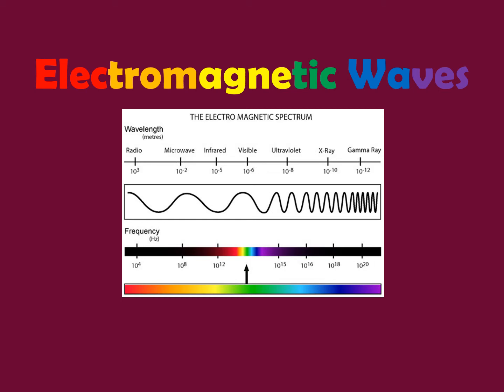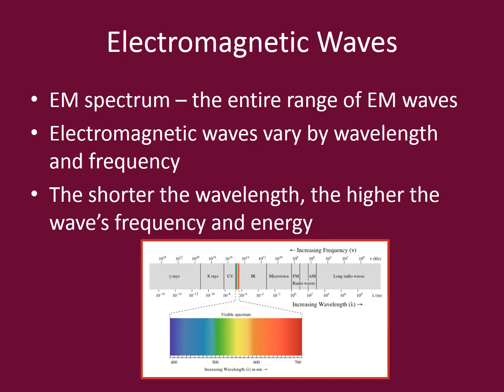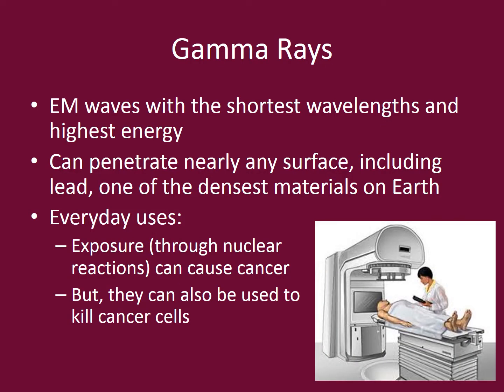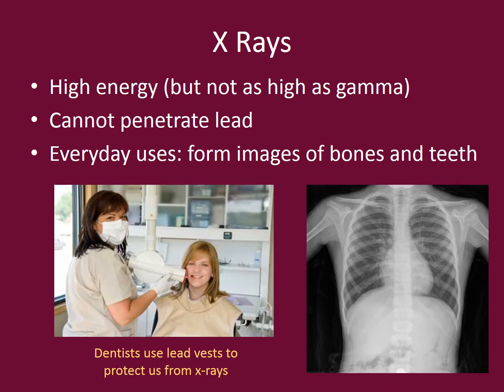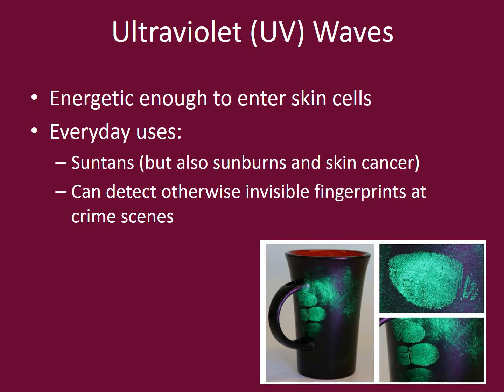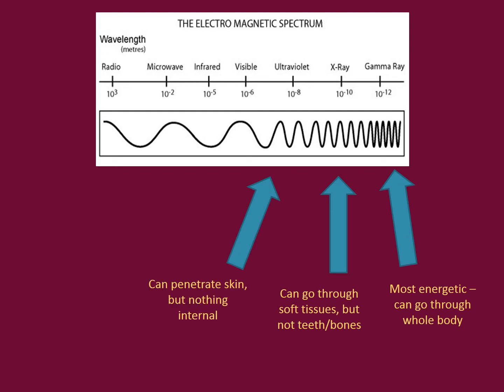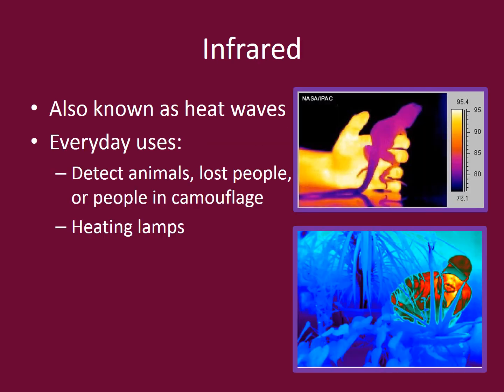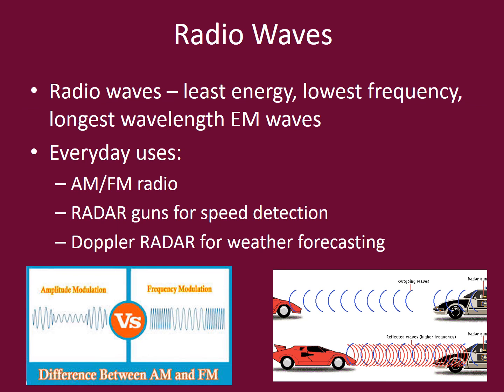4 EM Waves